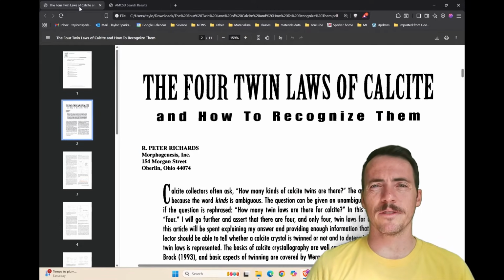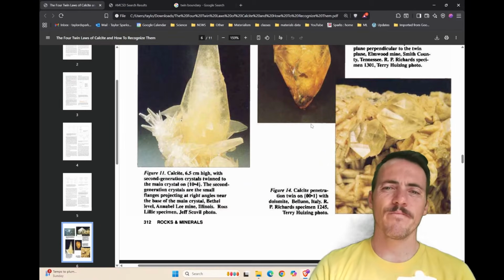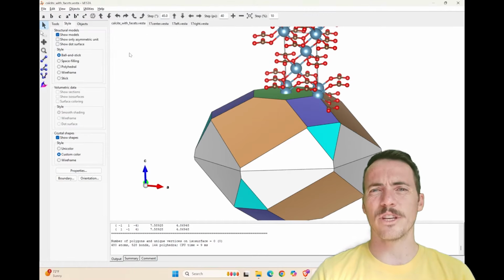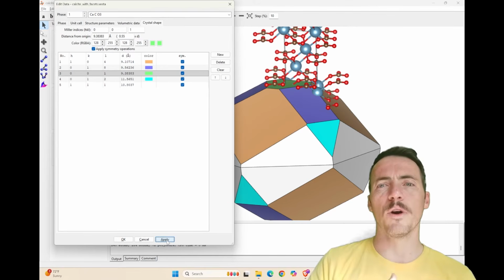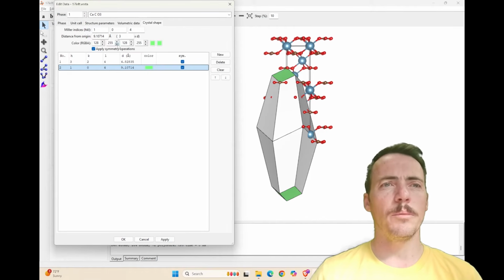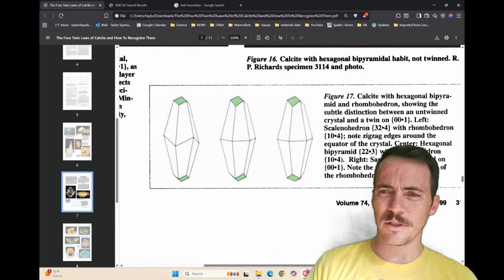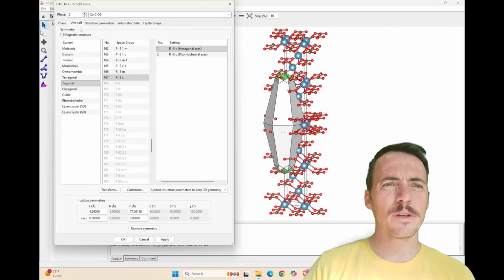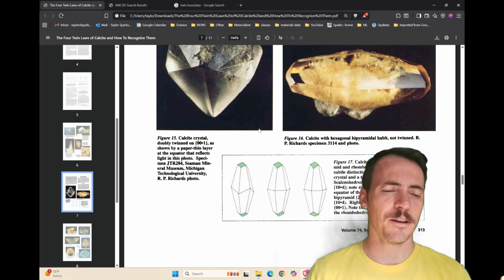How to Visualize Twinning in Calcite Using VESTA — Step-by-Step Tutorial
Ever wondered how to actually see crystal twinning in calcite (CaCO3)? 🧭 In this tutorial, Dr. Taylor Sparks walks through how to visualize twin planes and boundaries in VESTA, one of the most powerful free crystal structure visualization tools.

You’ll learn:
✅ What a twin boundary is and how mirror symmetry works in crystals
✅ The four common twinning planes in calcite (10-4, 01-8, 012, and others)
✅ How to import a CIF from a mineralogical database
✅ How to generate and tune facets in VESTA’s “Crystal Shape” editor
✅ How to create and orient two phases to show twinning across a plane

Whether you’re a materials scientist, geologist, or crystallography enthusiast, this video gives you a clear step-by-step look at how to visualize twins — not just read about them.

⏱️ Timestamps

0:00 – Intro: What is a twin boundary?
0:34 – Understanding symmetry and boundaries
1:20 – Common twin planes in calcite
2:10 – Downloading and loading the calcite CIF
2:55 – Adding and editing crystal facets
4:30 – Adjusting d-spacings to match natural crystal forms
5:10 – Creating different calcite habits (bipyramid, rhombohedron, etc.)
7:15 – Building a twin structure with multiple phases
8:30 – Applying orientation transformations for mirror symmetry
9:22 – Final visualization and wrap-up